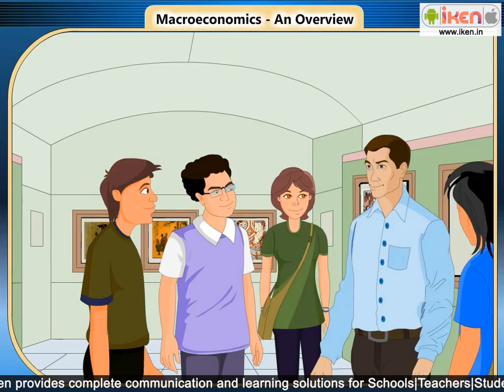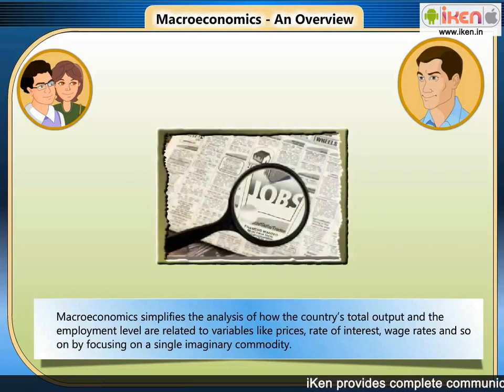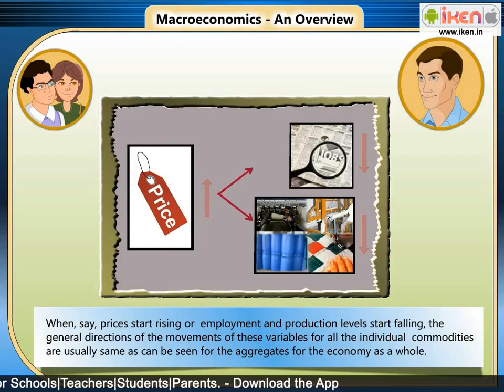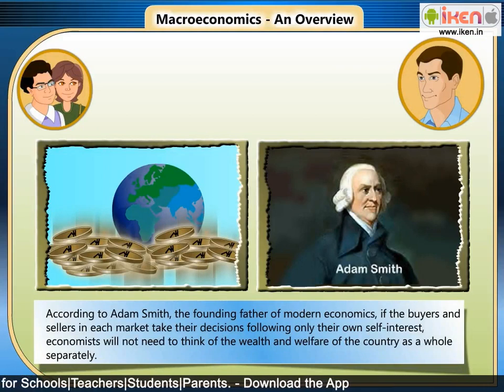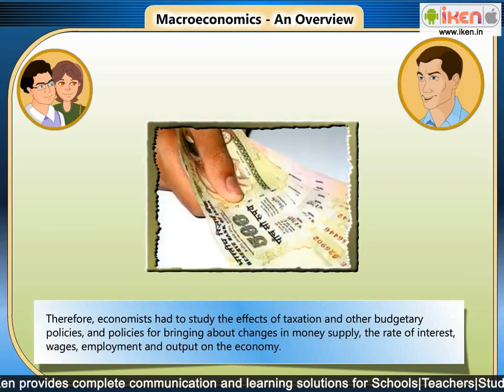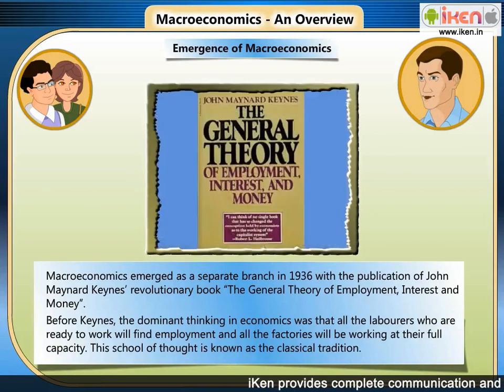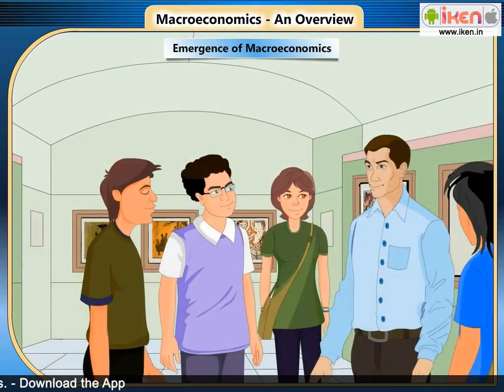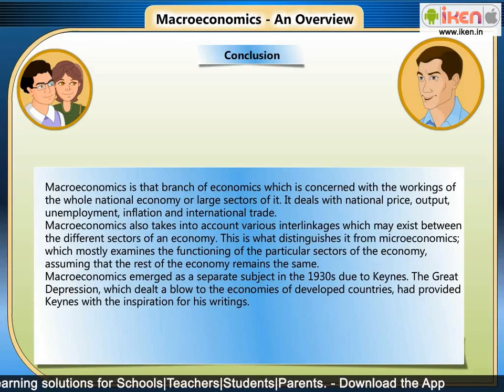Macroeconomics an Overview | Economics | iKen | iKen Edu | iKen App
0:00 - Introduction of Macroeconomics
0:36 - Types of Macroeconomics
1:04 - Definition of Macroeconomics
1:51 - Types of Commodity
2:21 - Meaning of Price
3:50 - Introduction of Adam Smith
6:00 - Emergence of Macroeconomics
7:37 - Summary